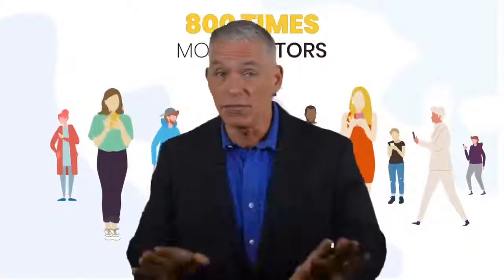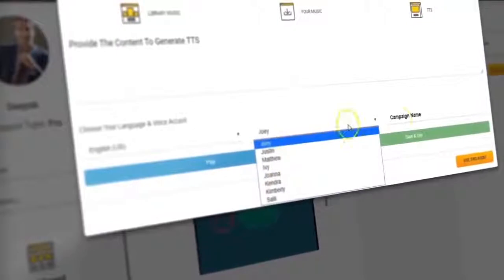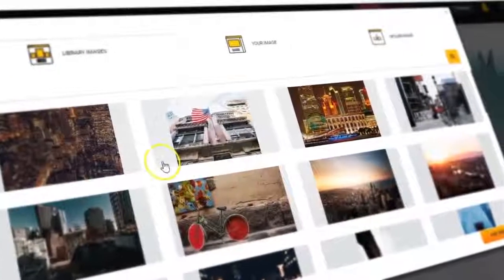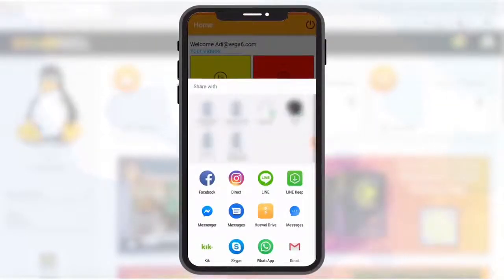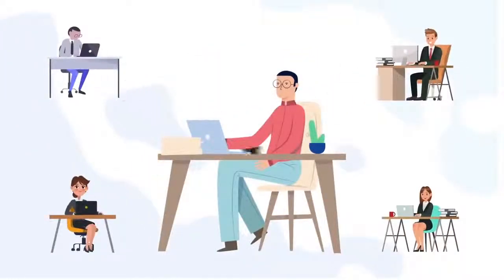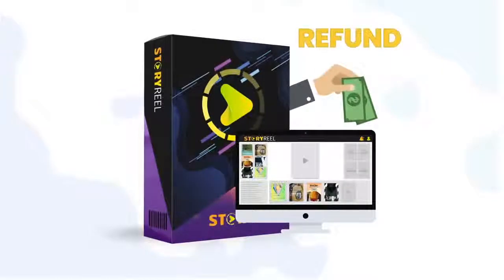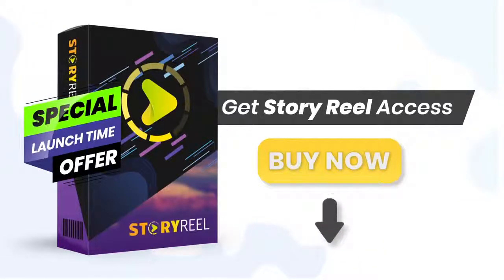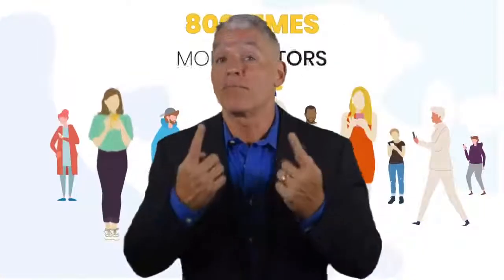1-click instagram Story editor app - StoryReel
Create stunning looking Stories Videos by simply choosing & editing from 100s of gorgeous &
proven video templates in multiple niches. Choose - Edit - Create - It's that simple!

StoryReel makes it super easy for anyone with zero technical or creative knowledge to create amazing
stunning vertical videos for story marketing and to stand out.

his is an easy to use cloud “story” style vertical video creation app for marketers, so they can leverage the

StoryReel essentially helps users create short and long animated vertical Story-Style
videos using 100s of proven video templates.

*FREE WEBINAR - Rapidly Grow & Scale Your Business Using Next Generation Smart Chat Automation & Life-Like 3D Animation!

instagram story template, instagram story template app, instagram story template 2019,
best instagram story template, best instagram story template app, how to make instagram stories,
instagram story template app, instagram stories templates, instagram story editor app,
best instagram story editor app, instagram story video template, instagram, instagram marketing,